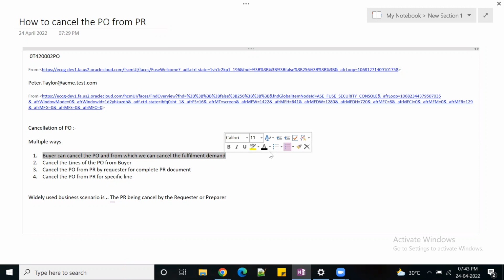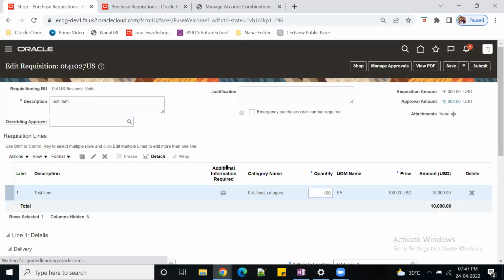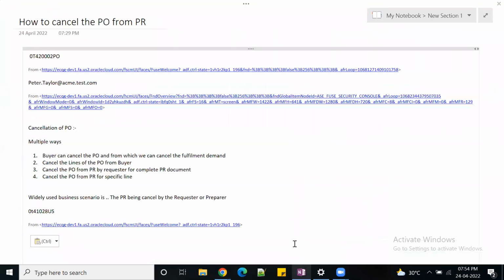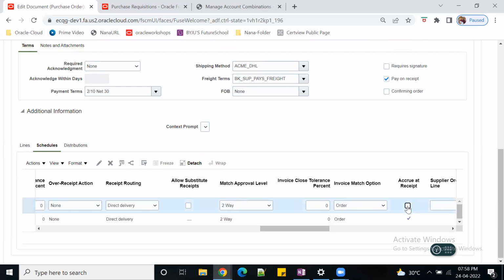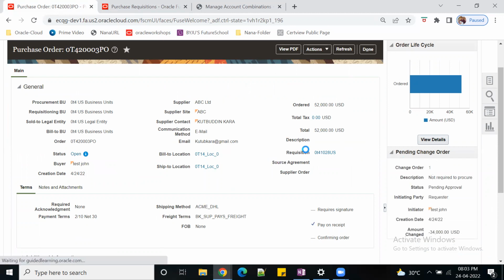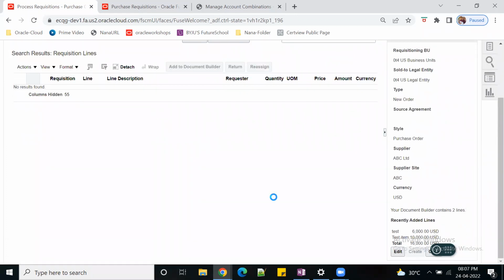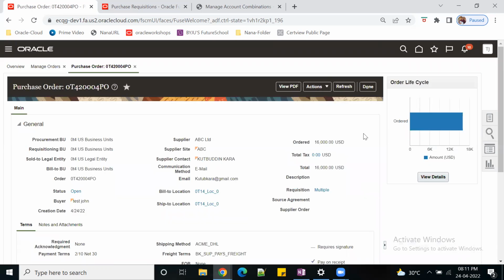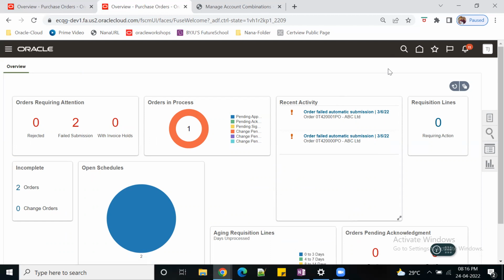Cancel the Purchase order by Requester through Purchase requisition Screen- Cloud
Cancellation of PO :-
Multiple ways
 1. Buyer can cancel the PO and from which we can cancel the fulfilment demand.
 2. Cancel the Lines of the PO from Buyer
 3. Cancel the PO from PR by requester for complete PR document
 4. Cancel the PO from PR for specific line